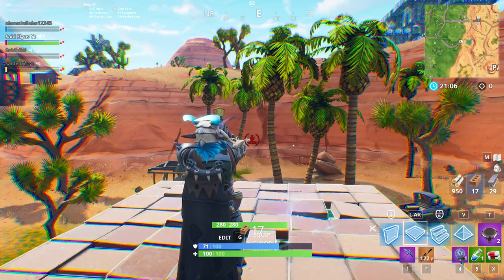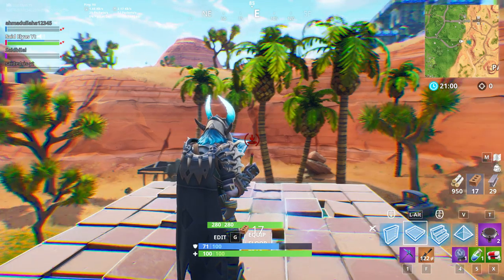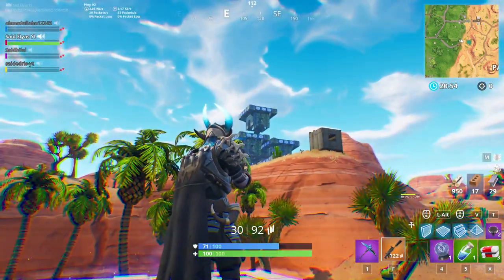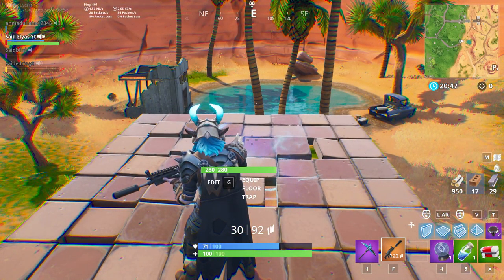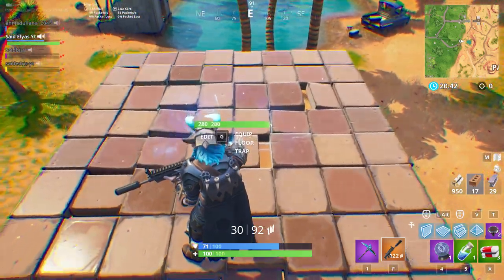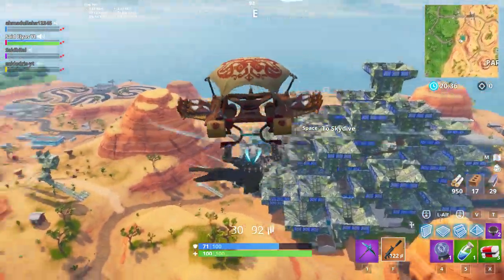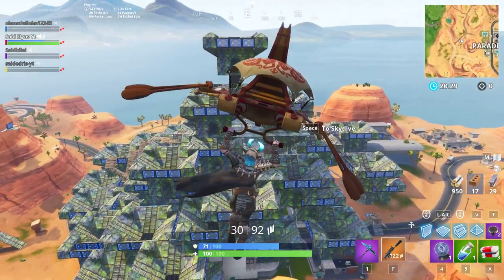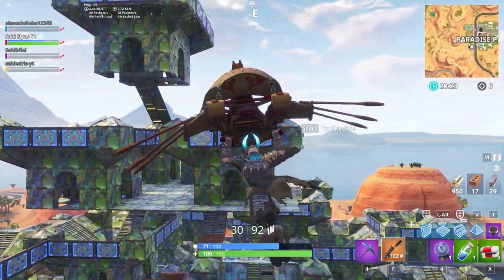100 Port a fortresses in paradise palms